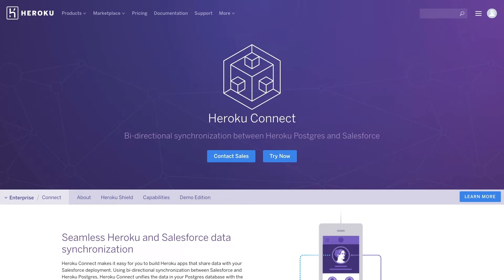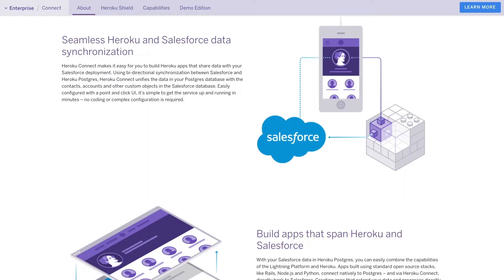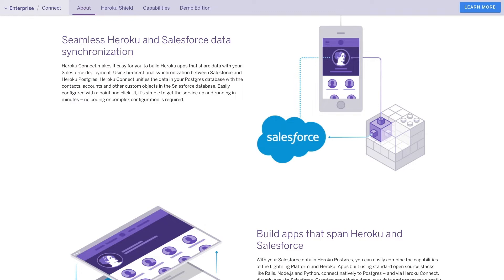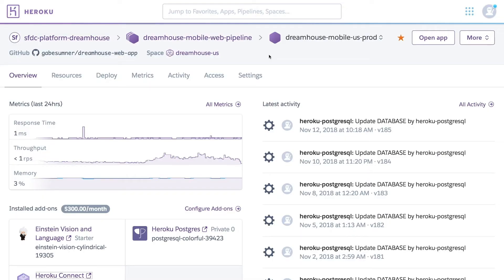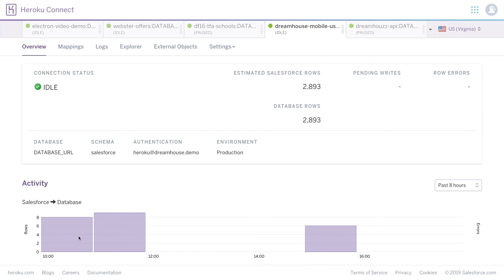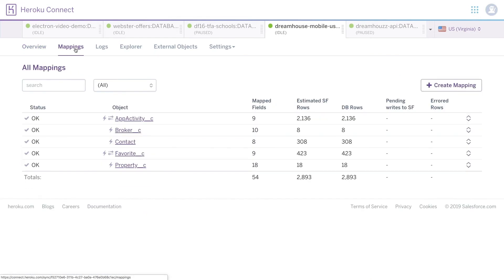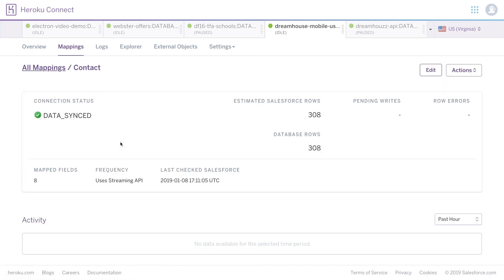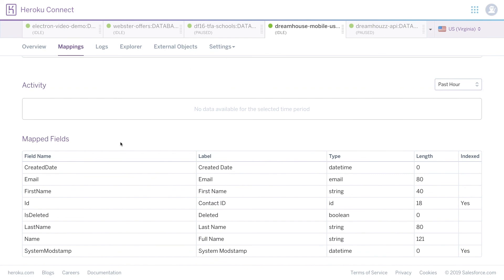Heroku Basics: Heroku Connect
For teams building apps on Salesforce Lightning or on Heroku, easy access to data is often top of mind. In this video, we learn how Heroku helps developers build apps that leverage Salesforce data.